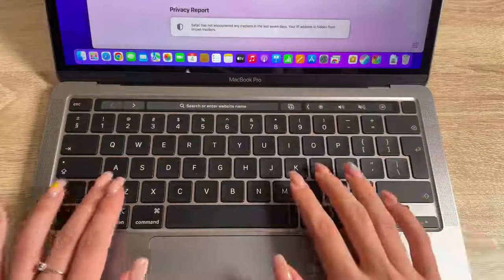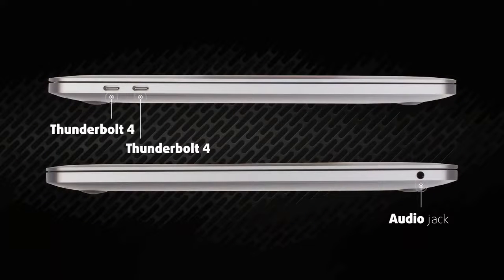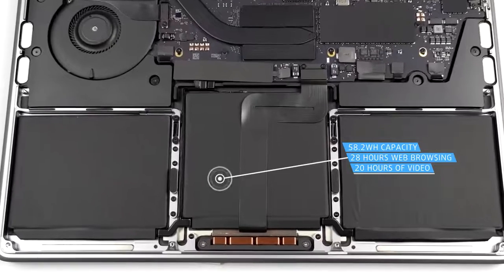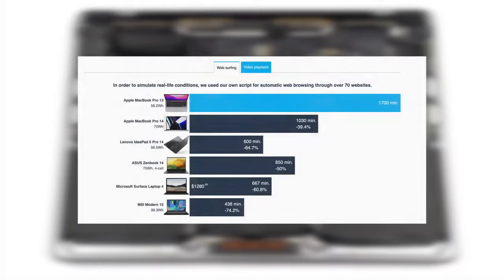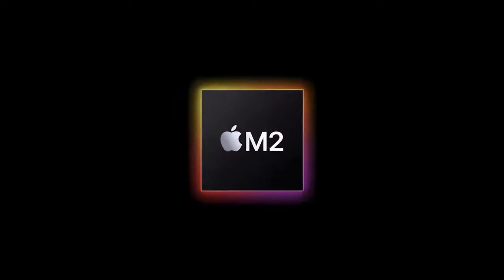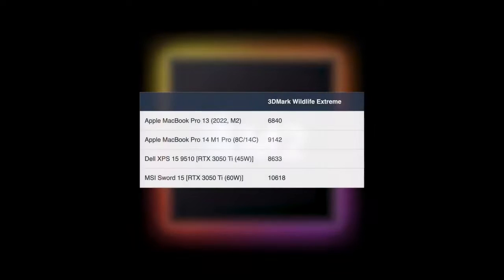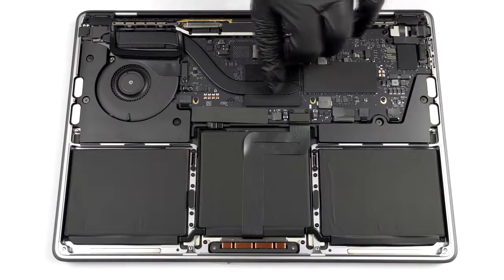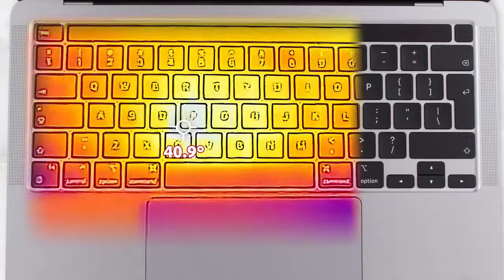New Apple M2 MacBook Pro Review (2022)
2022 Apple MacBook Pro Laptop with M2 chip: 13-inch Retina Display, 8GB RAM, 256GB ​​​​​​​SSD ​​​​​​​Storage, Touch Bar, Backlit Keyboard, FaceTime HD Camera. Works with iPhone and iPad; Silver

SUPERCHARGED BY M2 — The 13-inch MacBook Pro laptop is a portable powerhouse. Get more done faster with a next-generation 8-core CPU, 10-core GPU and up to 24GB of unified memory.
UP TO 20 HOURS OF BATTERY LIFE — Go all day and into the night, thanks to the power-efficient performance of the Apple M2 chip.
SUSTAINED PERFORMANCE — Thanks to its active cooling system, the 13-inch MacBook Pro can sustain pro levels of performance, so you can run CPU- and GPU-intensive tasks for hours on end.
BRILLIANT DISPLAY — The 13.3-inch Retina display features 500 nits of brightness and P3 wide colour for vibrant images and incredible detail.
HD CAMERA AND STUDIO-QUALITY MICS — Look sharp and sound great with a FaceTime HD camera and three-mic array.
VERSATILE CONNECTIVITY — Two Thunderbolt ports let you connect and power high-speed accessories.
EASY TO USE — Your Mac feels familiar from the moment you turn it on, and it works seamlessly with all your Apple devices.